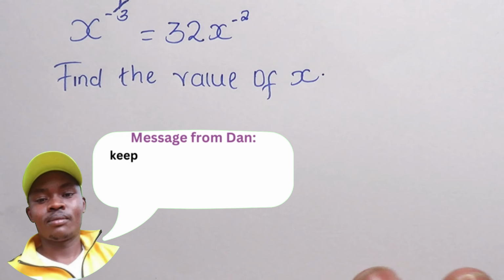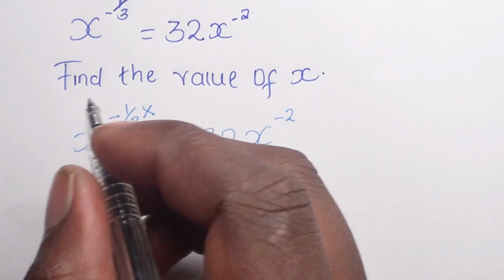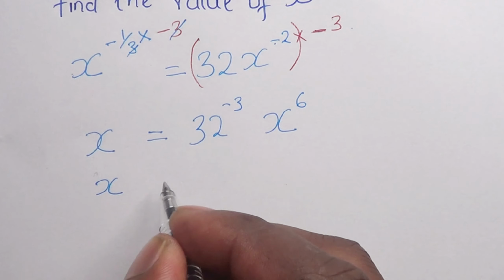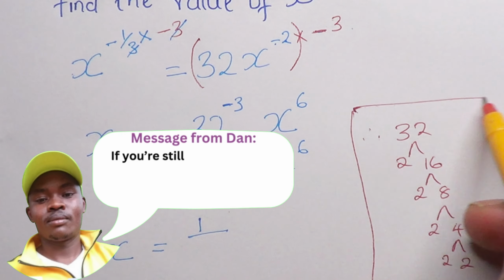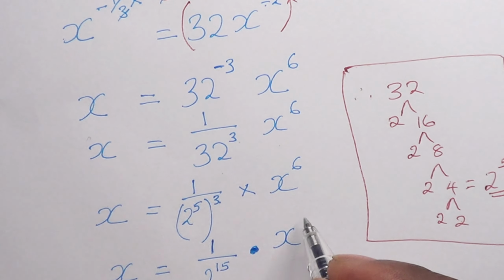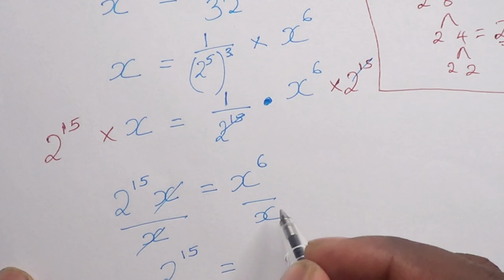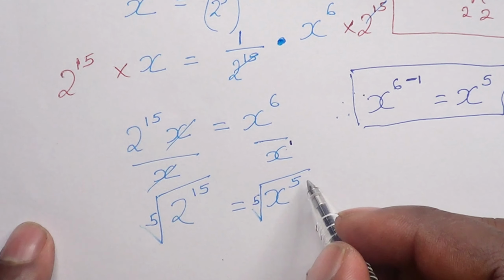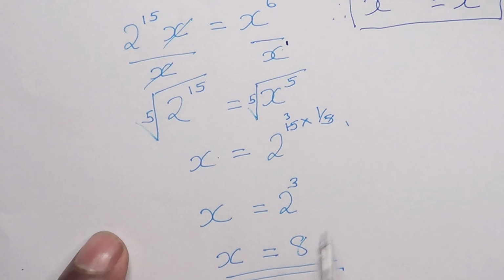Math Made Easy: Solving for ( x ) in Exponential Equations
Ever struggled with indices and powers in math? Our video is your key to unlocking the mysteries of exponential equations! Join us as we guide you through the process of finding the value of ( x ) in indices of powers with clear explanations, practical examples, and easy-to-follow steps. Whether you’re a high school student, a college learner, or just brushing up on your math skills, this video will empower you to conquer those challenging equations with confidence.